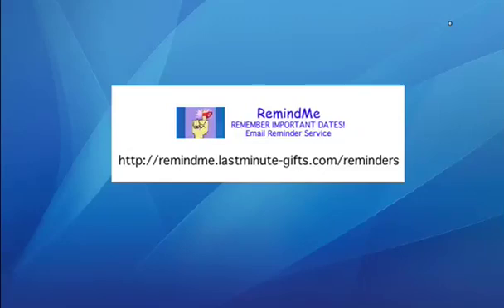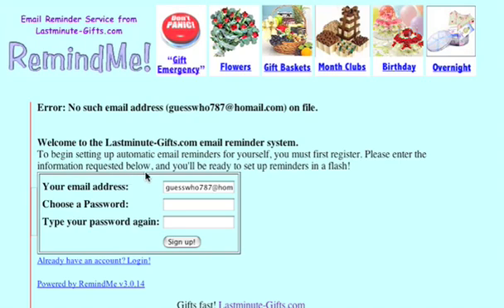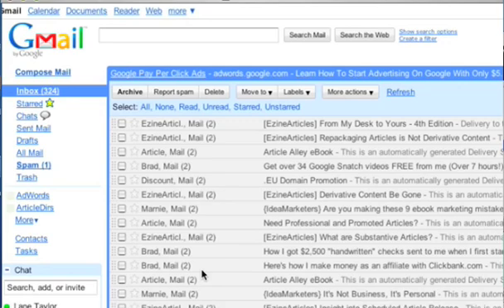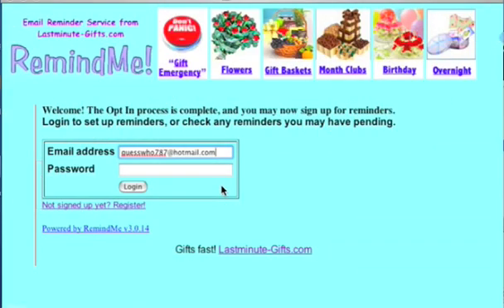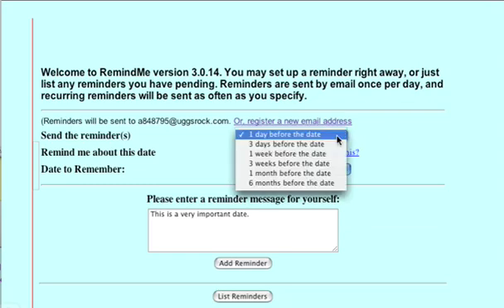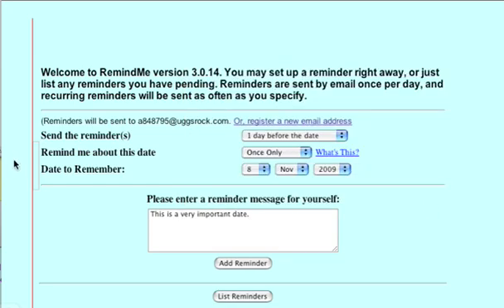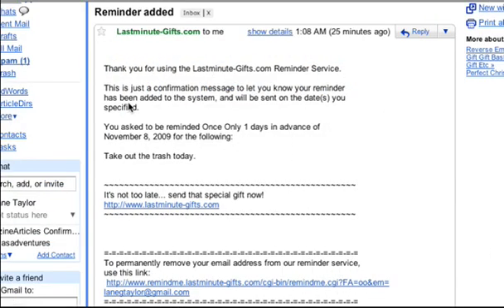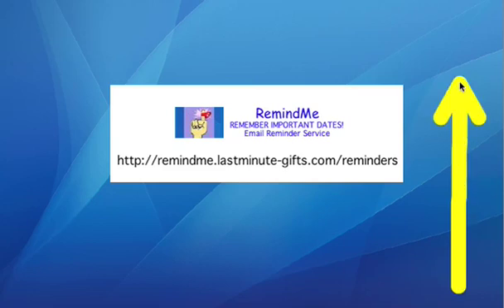RemindMe Email Reminder Service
How to use the RemindMe email reminder service, an old but excellent application from Lastminute-Gifts.com